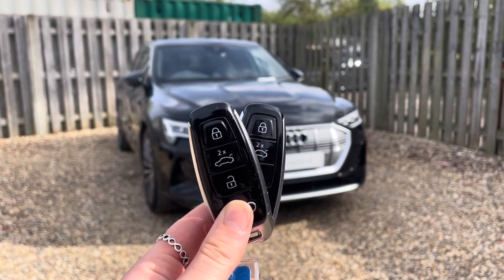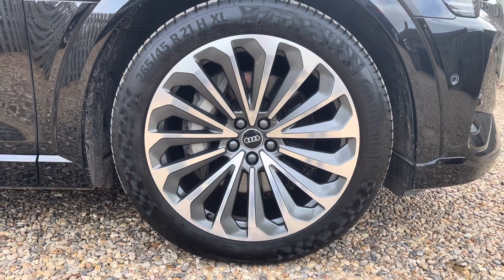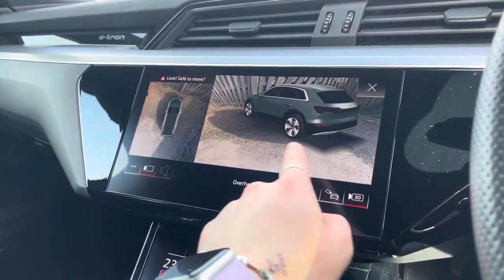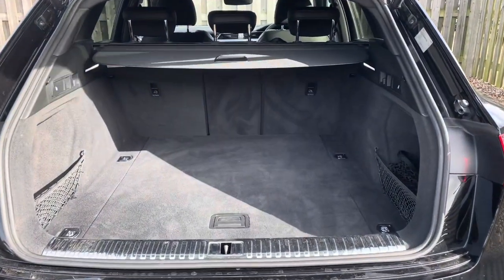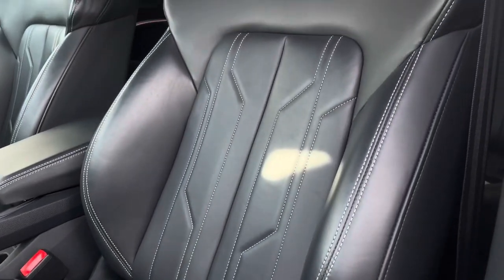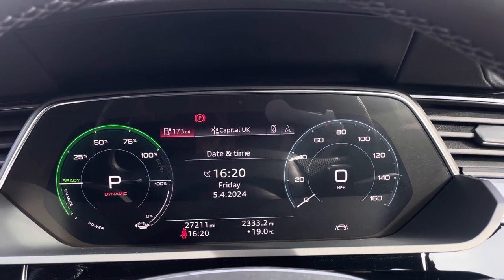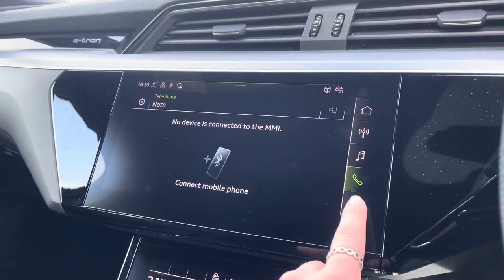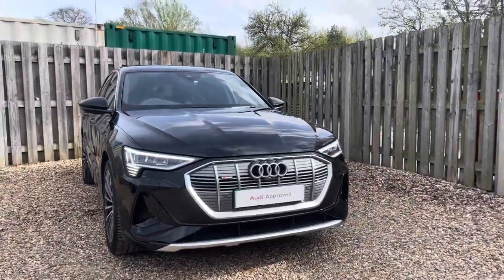AUDI E-TRON S LINE 55 QUATTRO - CAMBRIDGE AUDI